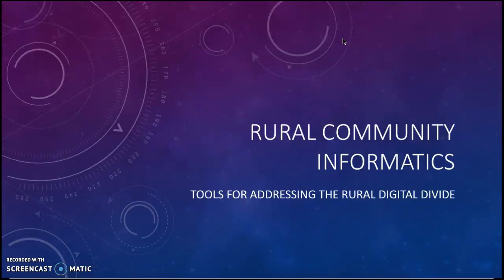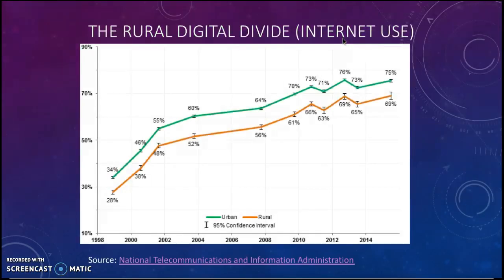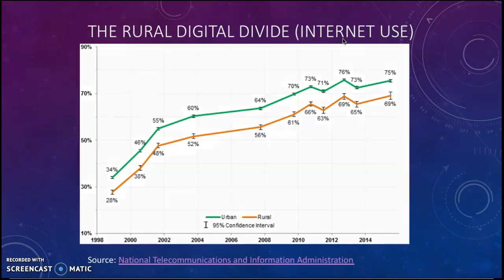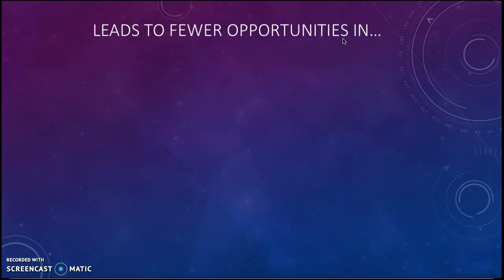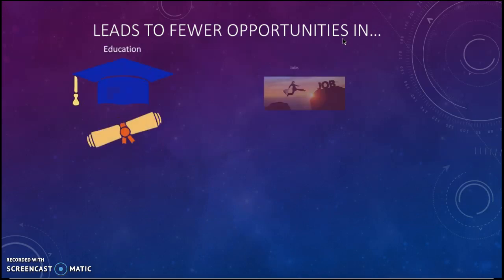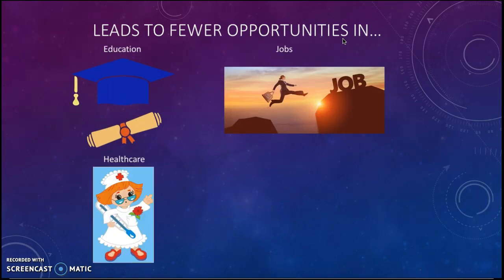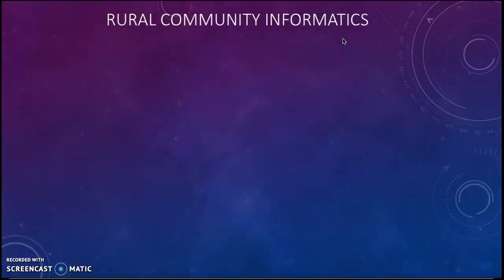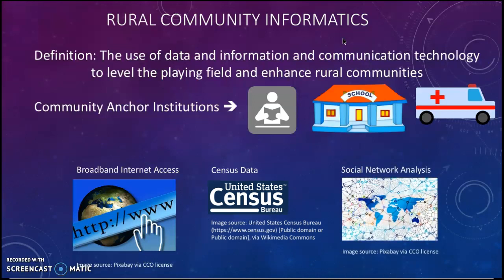Rural Community Informatics